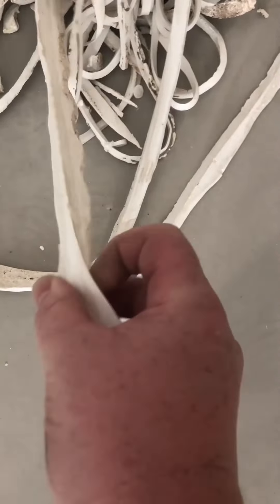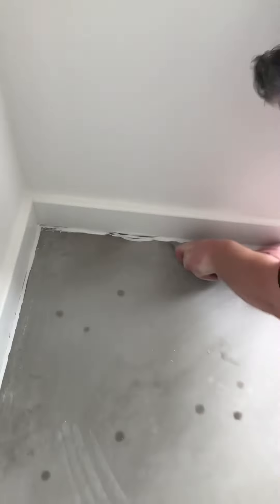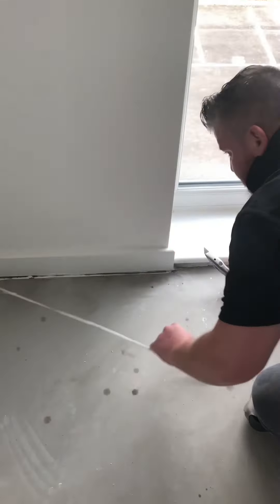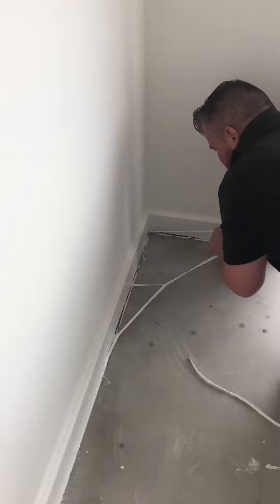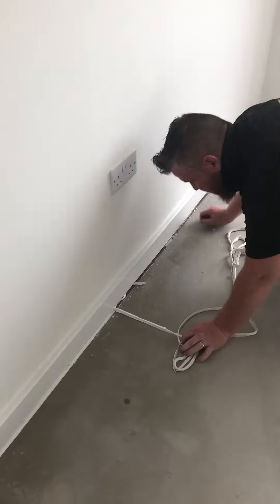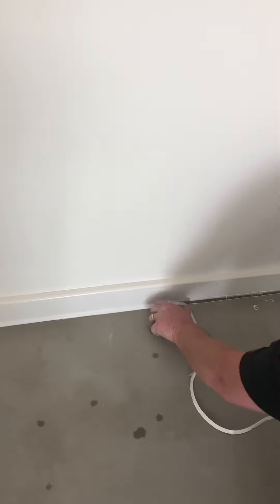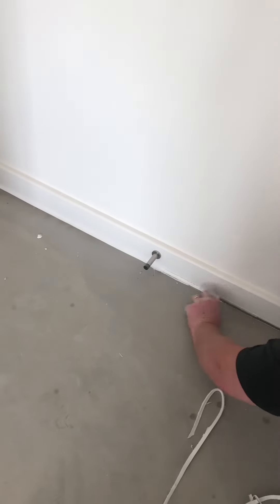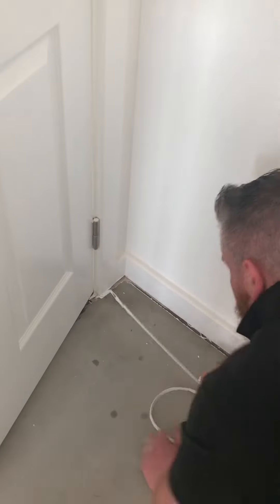New builds 🏠🙈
🏠 New builds & sealant 🙈